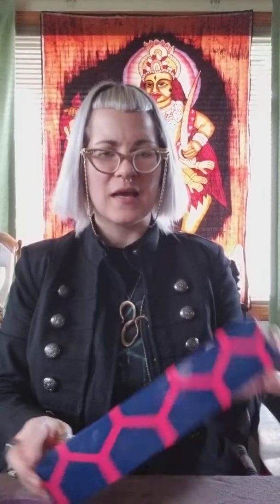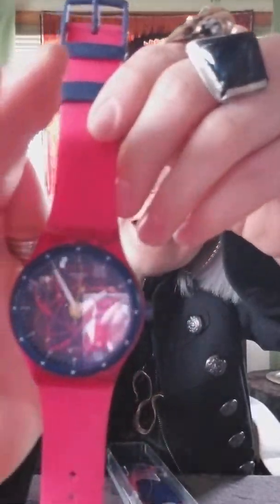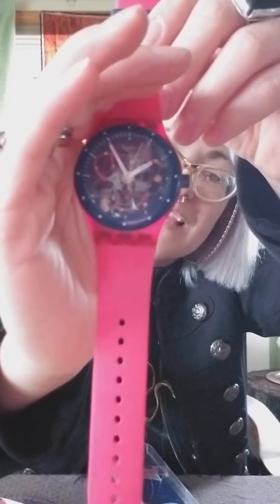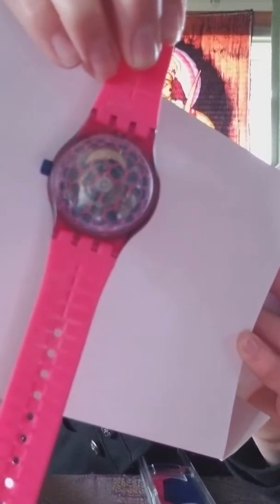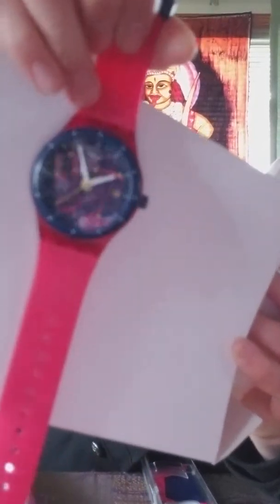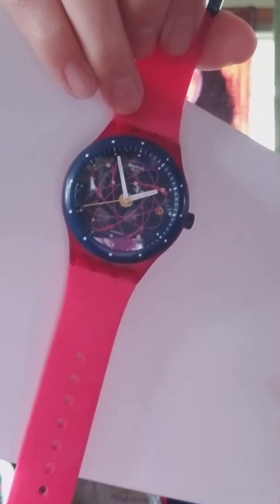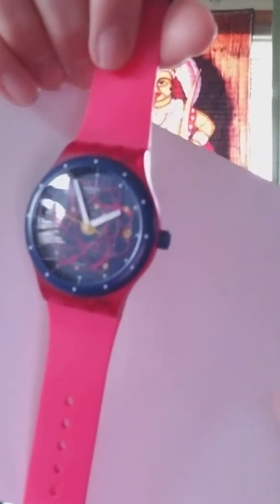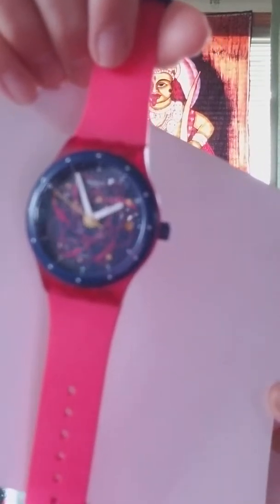Swatch review - Sistem 51 Pink !!!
Yeah, I see that I set up my camera incorrectly, but here it is!